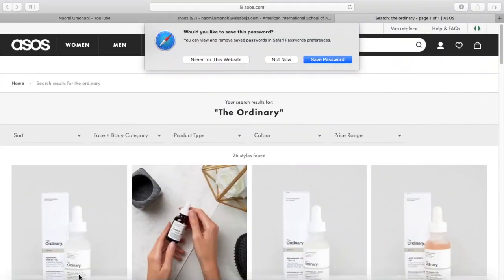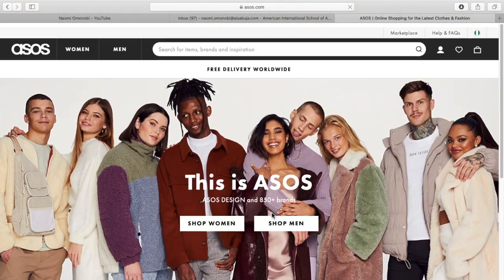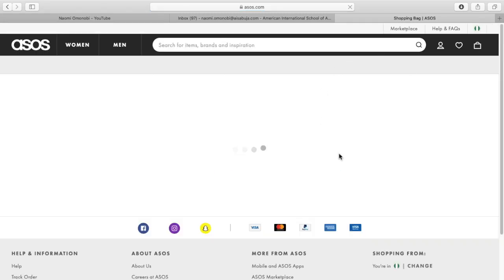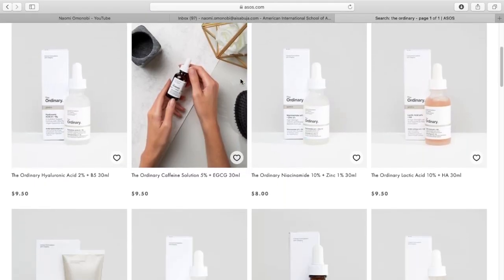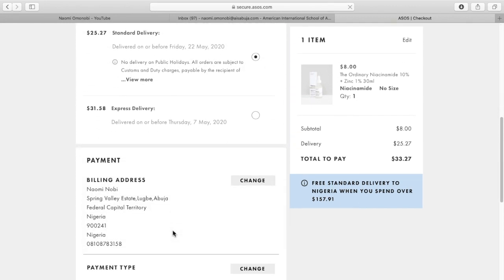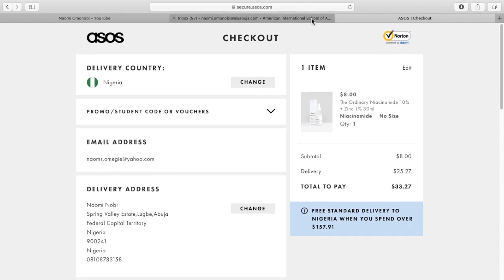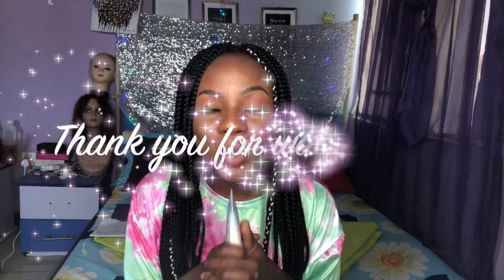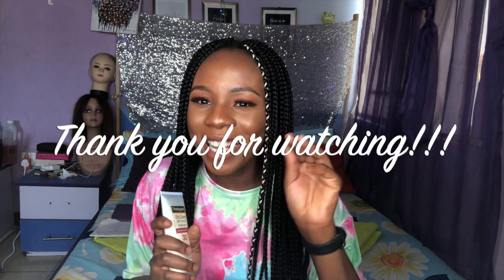THE ORDINARY SKINCARE|THE ORDINARY PRODUCTS|HOW TO ORDER|BEST PRODUCTS FOR ACNE&HYPERPIGMENTATION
Today I'm talking about THE ORDINARY SKINCARE.Most people don't know how to get THE ORDINARY PRODUCTS or the BEST PRODUCTS to get for ACNE & HYPERPIGMENTATION.

PS: Your favorite Nigerian Youtuber.

HEY LOOK DOWN HERE! YOU! YES YOU!😃😃😃😃

Today I’ll be talking about where and how you can get the ordinary products to the comfort of your home here in Nigeria or outside Nigeria.

SOCIALS
Business IG: @omegies_skin_care
Personal IG:@Omonobi Naomi

FAQ
Age:25
Nationality:Nigerian
Location: Abuja, Nigeria

Please excuse my Audio I was unable to edit the sound.